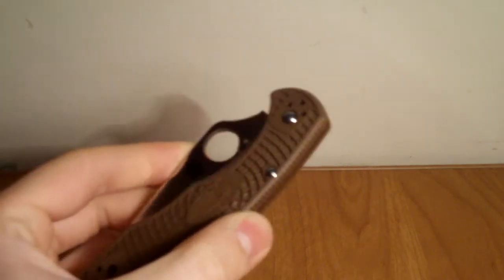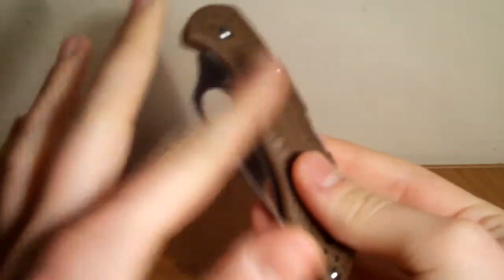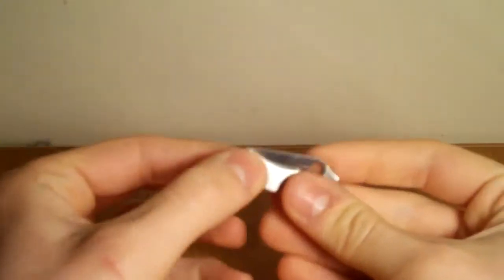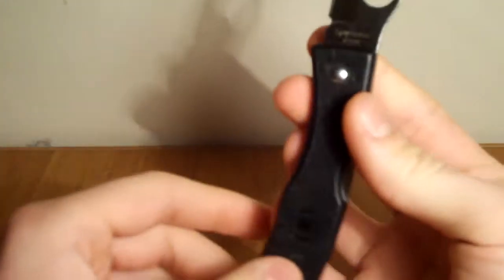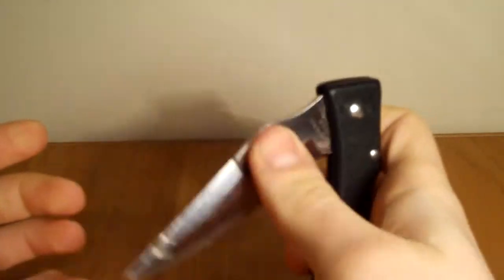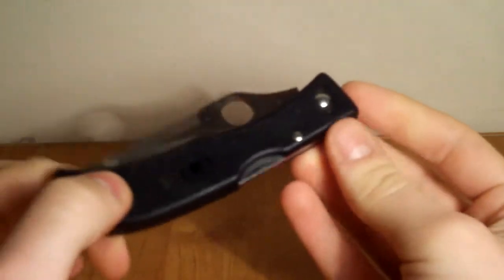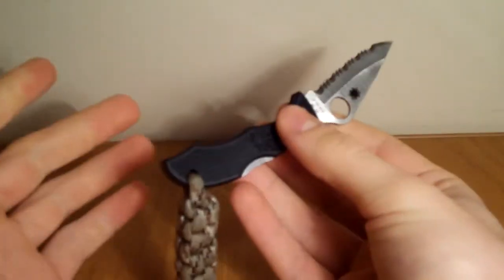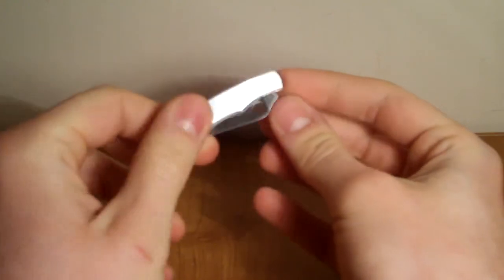Why Spyderco Shines In My Eyes - Their Appeal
1. Unique and comfterable designs
2. Easy to use
3. Durability
4. Variety of designs fit to work for you!